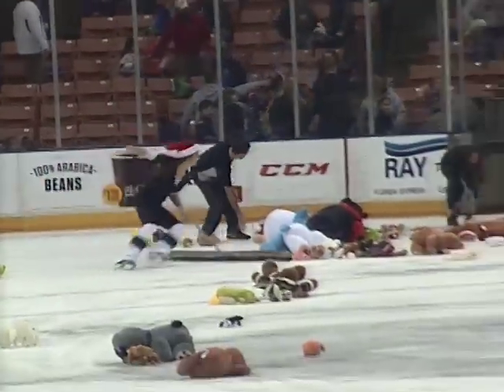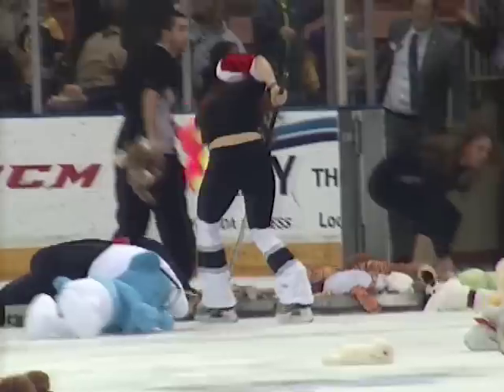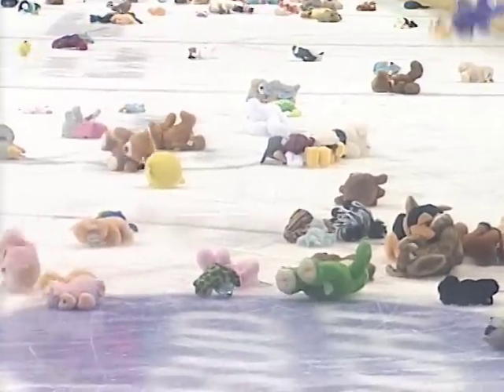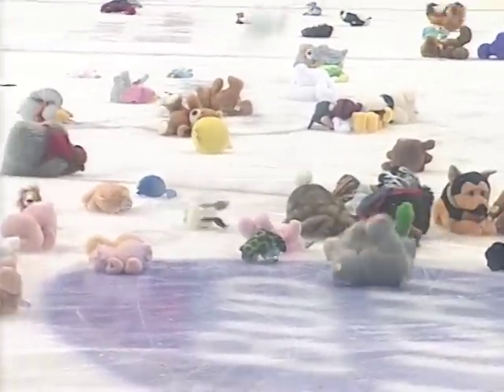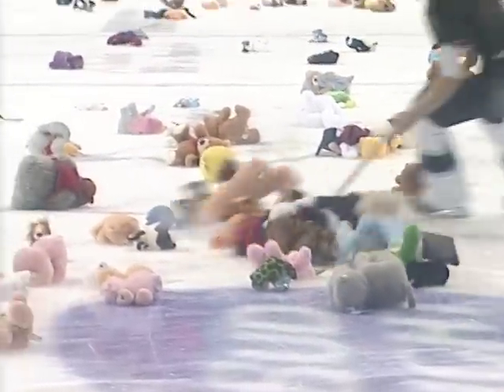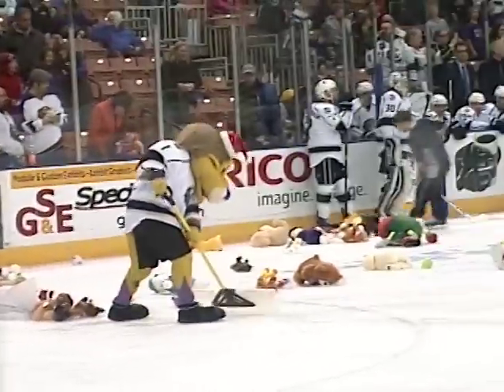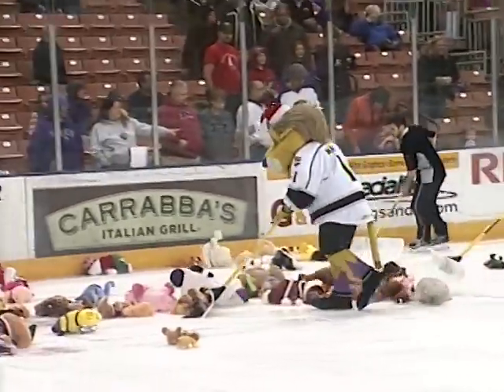Manchester Monarchs vs. Norfolk Admirals - December 7, 2014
Manchester scored five goals for the second straight game in a 5-2 win over Norfolk on Sunday. The Monarchs received goals from five different players in the victory.